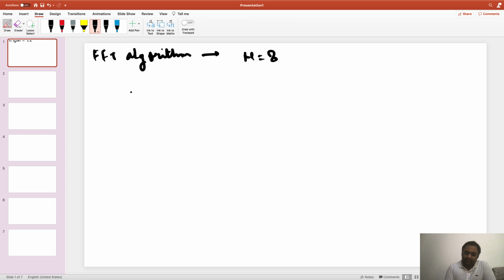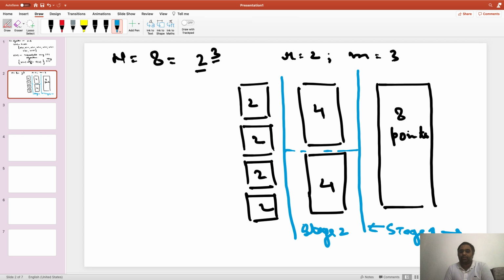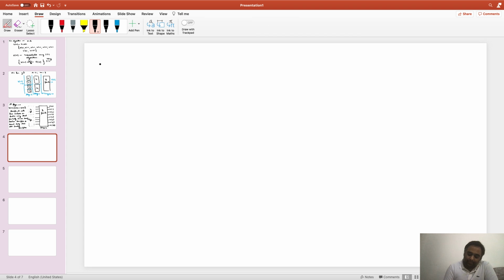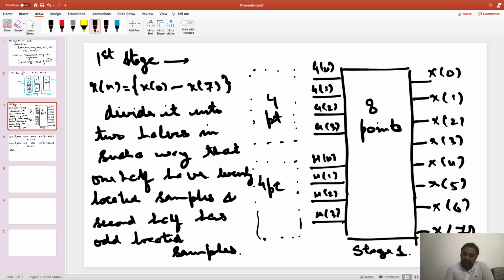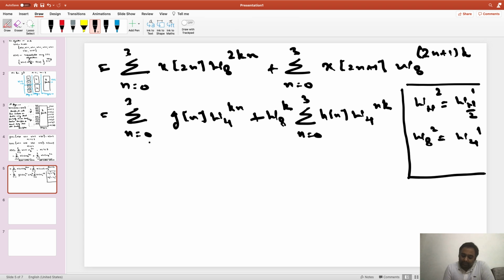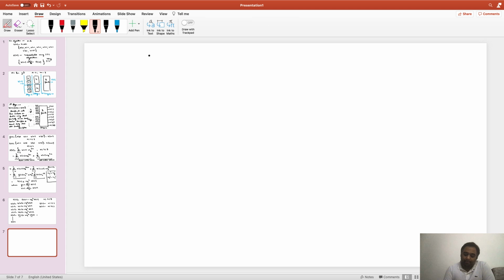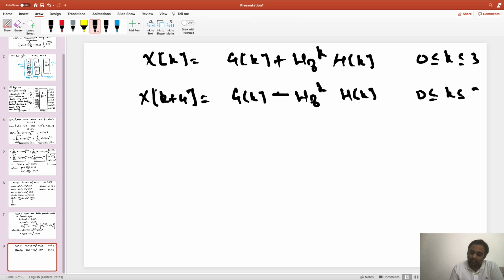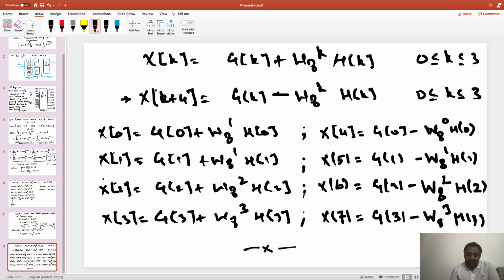Fast Fourier transform-3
Mathematics behind the Stage 1 of the so-called Butterfly model